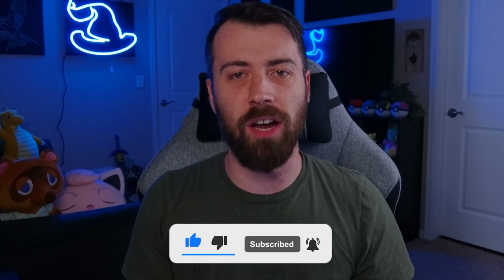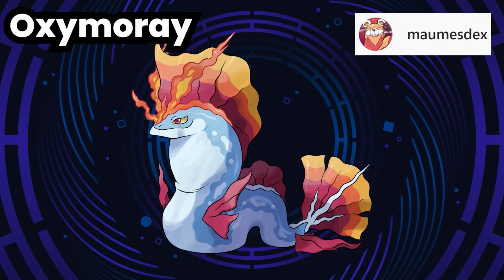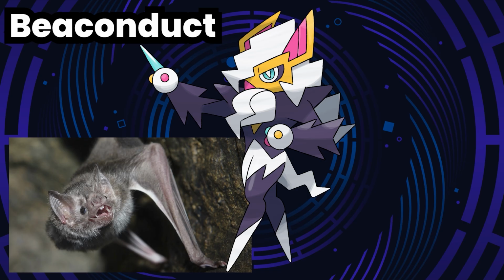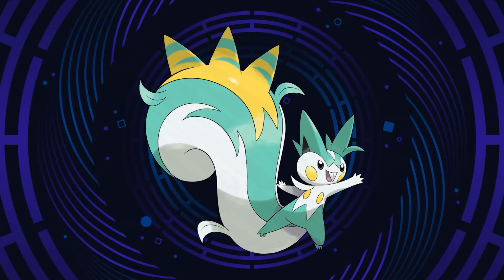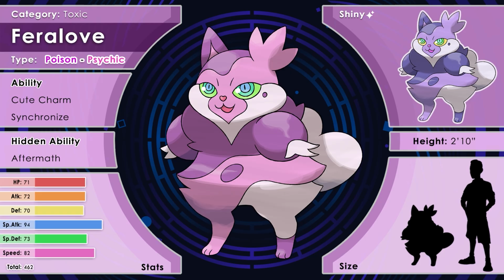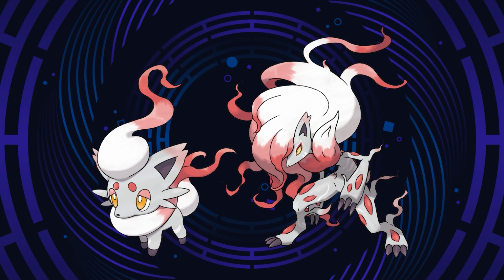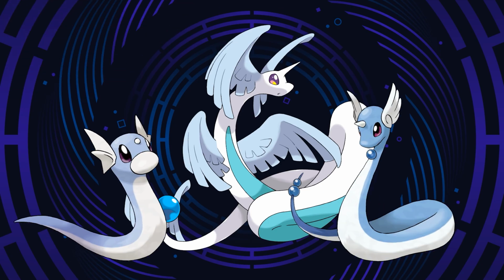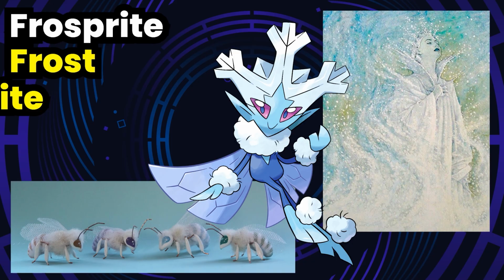NEW Pokemon with RARE Type Combos!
Let's make NEW Pokemon using type combos only held by forms!

Chapters:
00:00 Introduction
00:42 Fire/Electric
01:26 Fire/Ice
02:42 Electric/Psychic
04:13 Electric/Grass
05:03 Poison/Psychic
06:56 Poison/Fairy
07:52 Normal/Ghost
08:32 Dragon/Fairy
09:11 Ice/Fairy
10:31 Ice/Steel